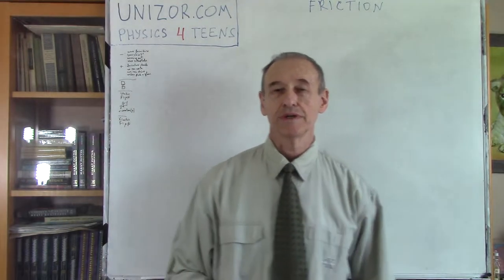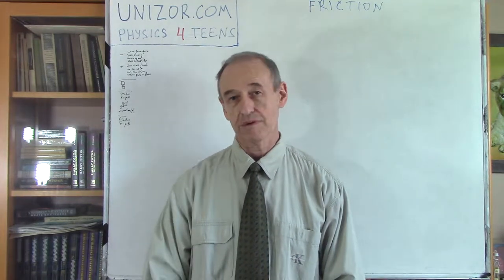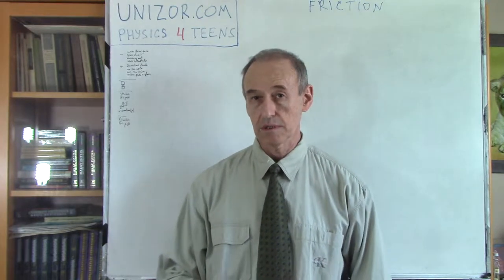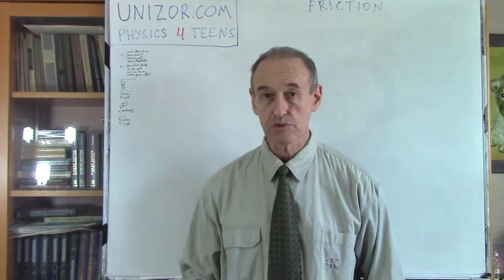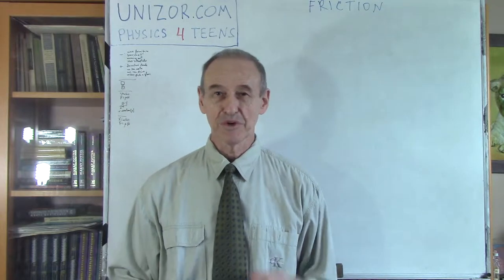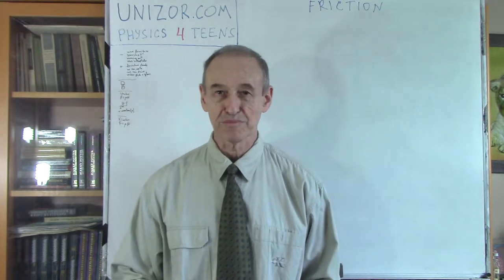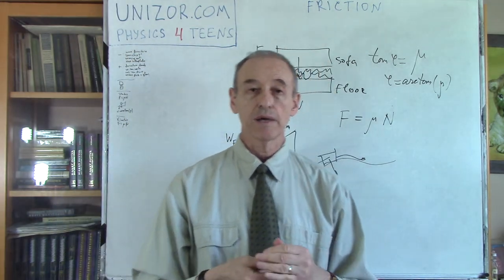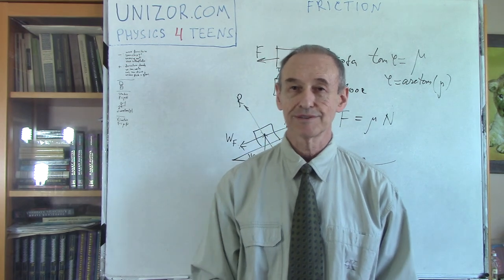Unizor - Physics4Teens - Mechanics - Dynamics - Friction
Friction

What's good and bad about friction?

Friction prevents us to easily move furniture around. We can buy special devices to make it easier, but friction is definitely prevents to move furniture easily.
Friction is the reason why parts in many machines wear out and need replacement.
Friction between the air and a spaceship, when it enters the atmosphere, causes tremendous heating of the spaceship's body and requires special layer of heat-resistant material to cover the spaceship.
Friction prevents a rollerblader to roll indefinitely along the smooth straight road.
In a word, friction is bad.

But is it really?..

Friction is needed to walk on a road, to drive a car, to wear clothes, to have furniture in place where we want it, to have plates on a table in a steady position without slipping over the edge, to fork a piece of meat, to hold a glass of water in a hand.
Enough! As we see, we cannot live without friction, but sometimes would like to reduce it.